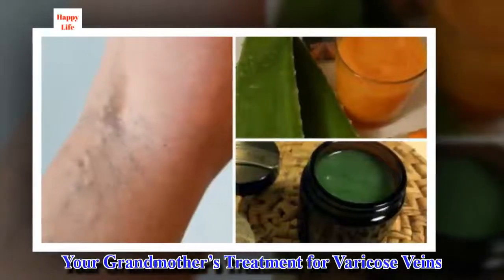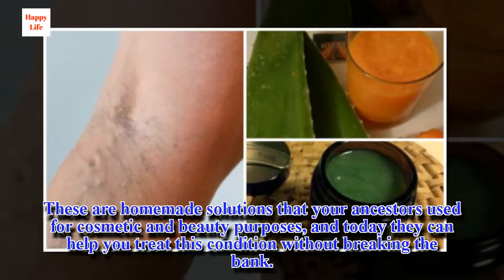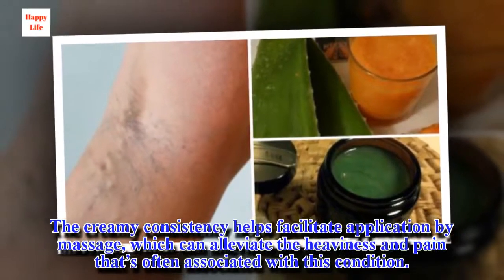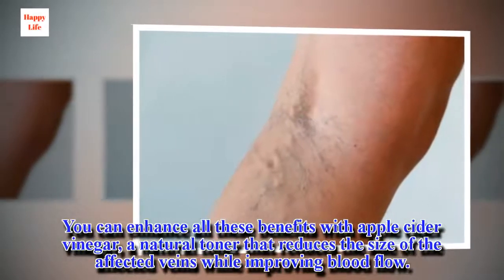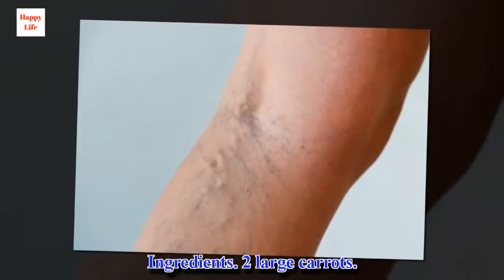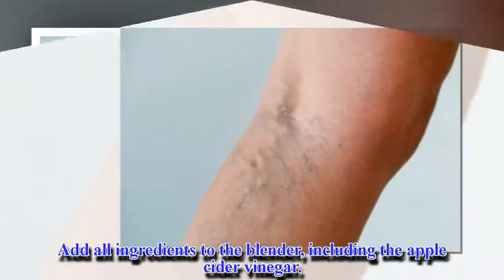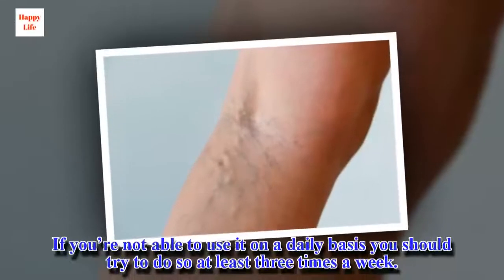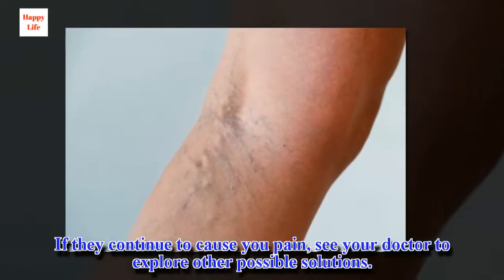Your Grandmother’s Treatment for Varicose Veins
Today there are plenty of medicinal and cosmetic options available for reducing the severity of varicose veins. Their active ingredients often contain natural products to reduce inflammation and soothe the area.